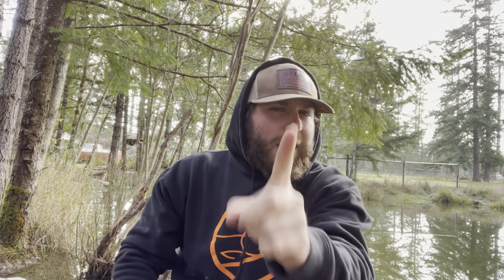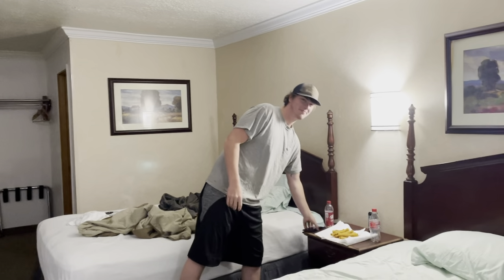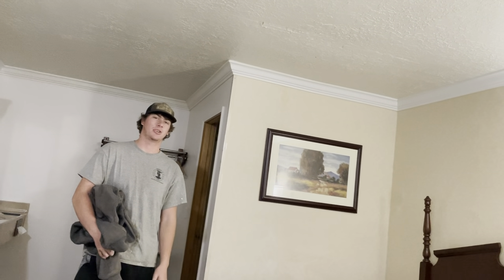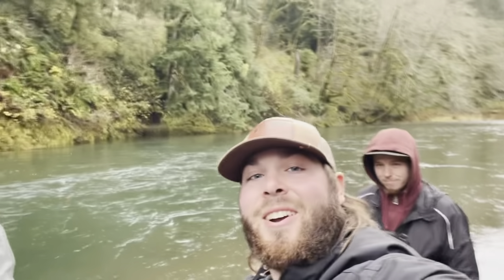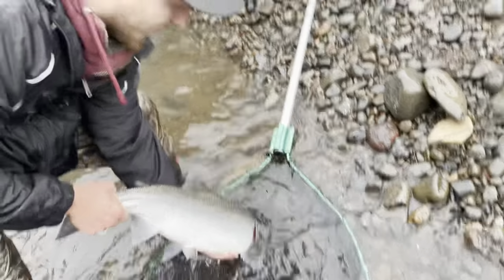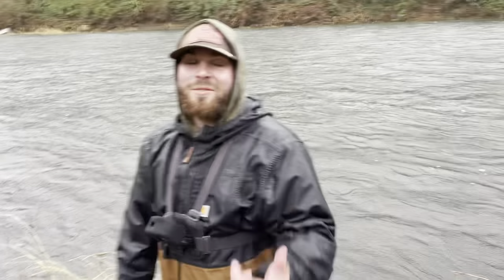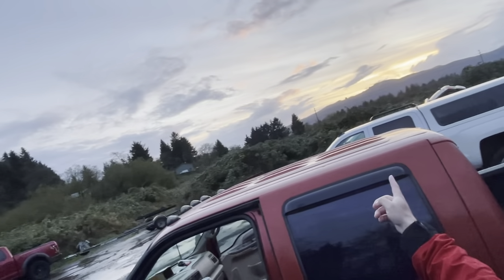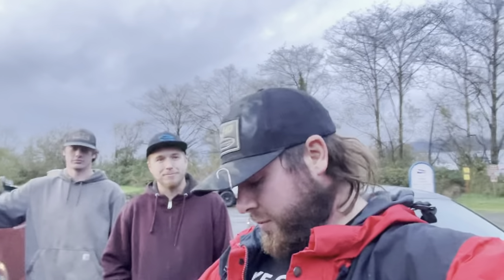We caught 3 SALMON SPECIES in ONE DAY on ONE RIVER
We caught 3, yes 3 different species of salmon on one river in one day.

The salmon fishing was on fire 🔥 and we all had a blast.

Alec’s channel

Go check out STLHD GEAR they have awesome merch and I love their product, im sure you will too.